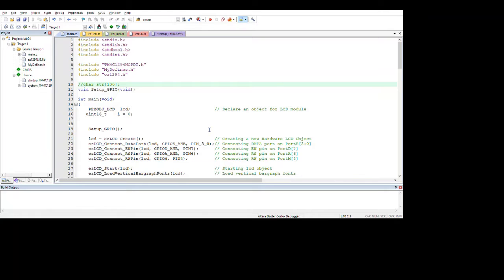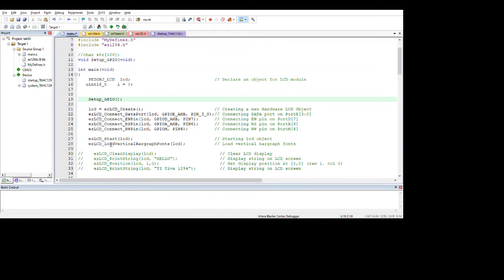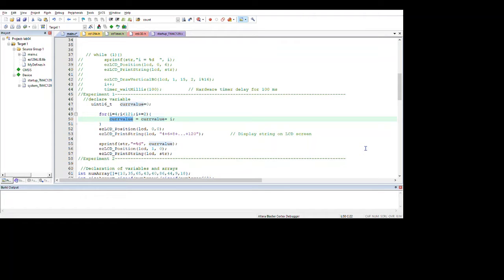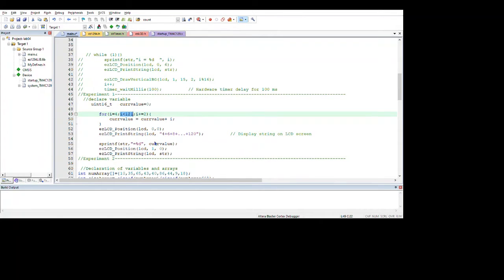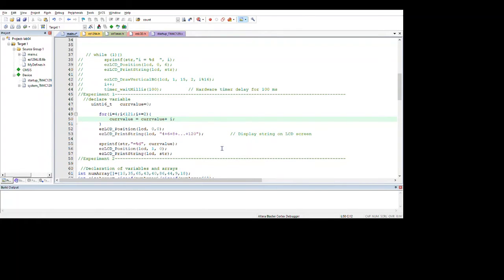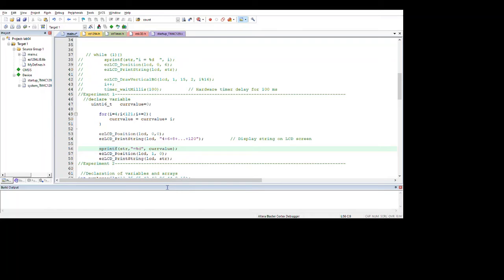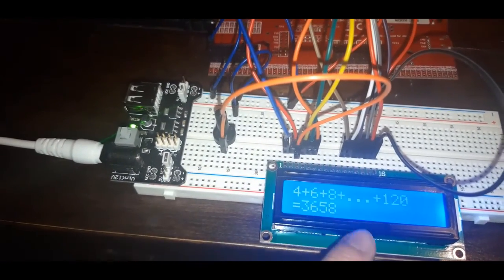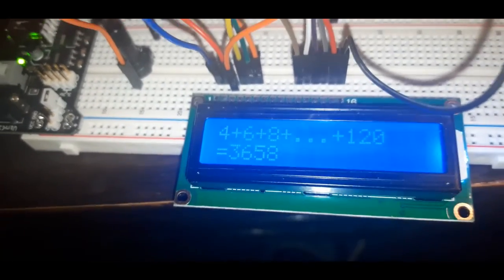Lab 04 Experiment 1: Calculate the Sum of a Series